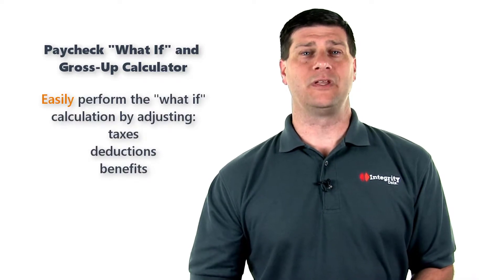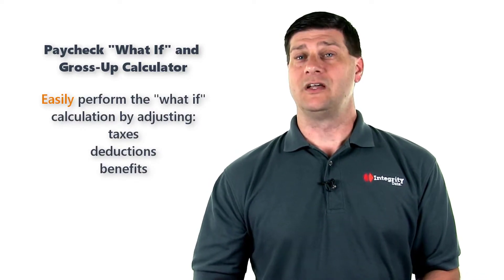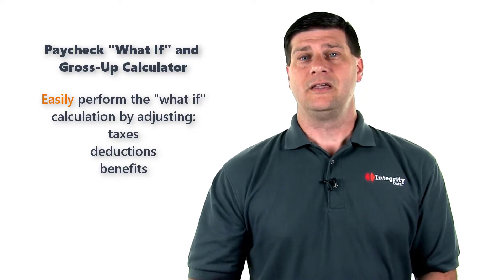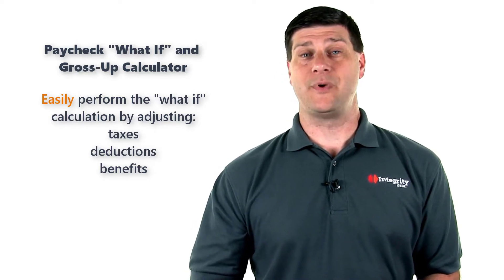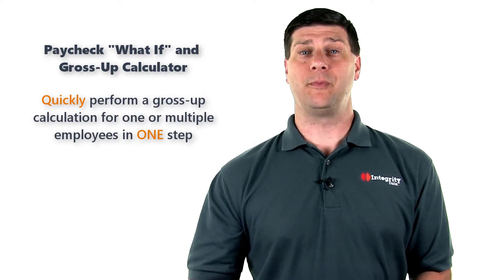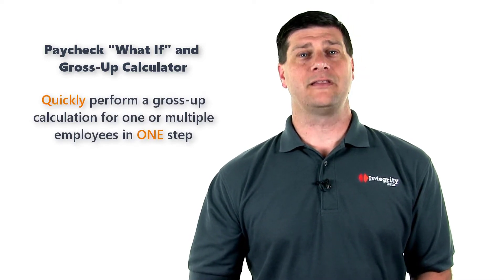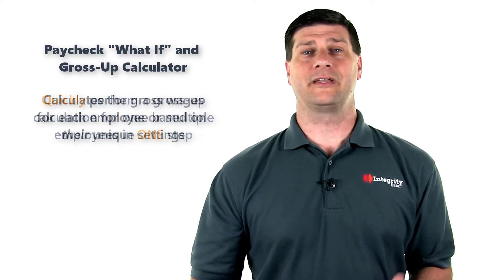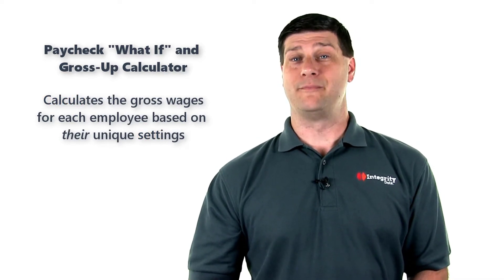Performing employee-specific pay modeling or hypothetical payroll calculations is risky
These calculations come in two varieties:

1st – Employers are playing a more active role in assisting employees with the management of their financial wellness. This includes helping employees understand the impact of their benefit decisions on their paychecks by running “what if” scenarios with the employee’s actual data.

2nd – Employers sometimes want to give an employee bonuses that result in a specific pay amount. This can be a tedious gross-up calculation.

Hi, I’m Dan with Integrity Data, a Microsoft Dynamics GP Payroll software provider.

If you’re using Dynamics GP, you know these calculations aren’t feasible. However, the Paycheck What If and Gross-Up Calculator from Integrity Data will allow you to perform these calculations quickly, easily and accurately.

Easily perform the employee’s what-if calculation by selecting the employee ID, adjusting payroll data such as: taxes, deductions or benefits. Then, click “calculate” to see the effect on the employee’s net pay.

Perform a gross-up calculation for one or multiple employees in a single step by entering the desired net pay result and let Paycheck “What If” and Gross-Up Calculator calculate the necessary gross wages for each employee based on their unique settings.

Rely on Integrity Data for a purchase, implementation and support experience that is second to none!